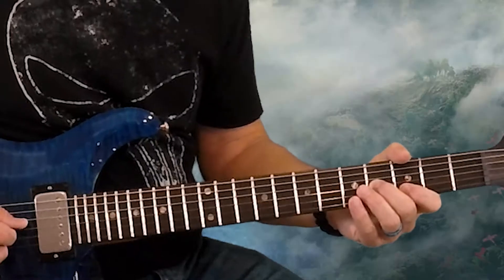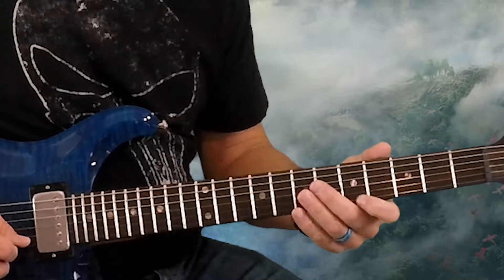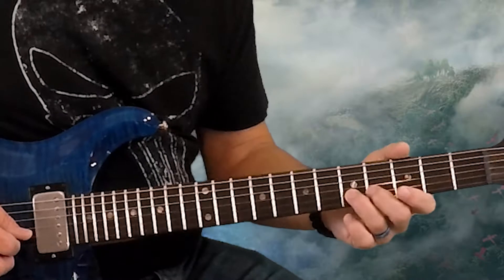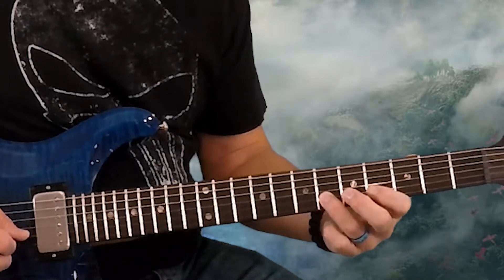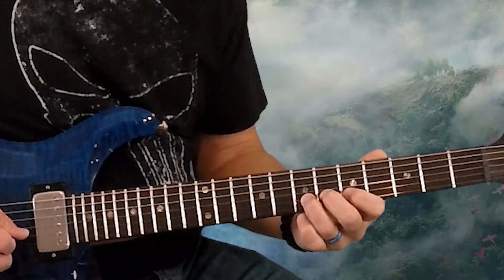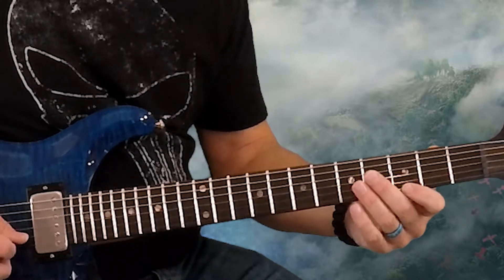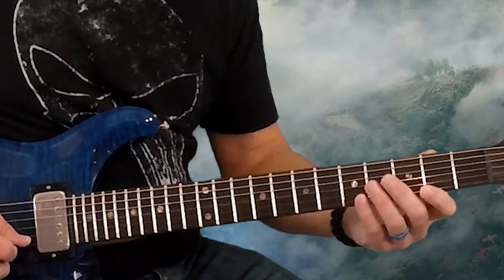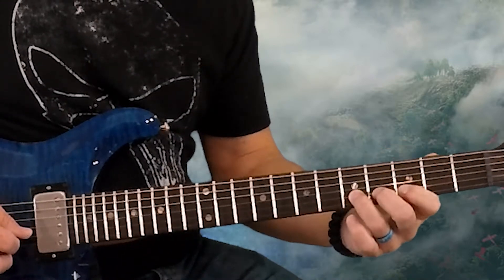How to play Hedwig's Theme from Harry Potter - Guitar Lesson